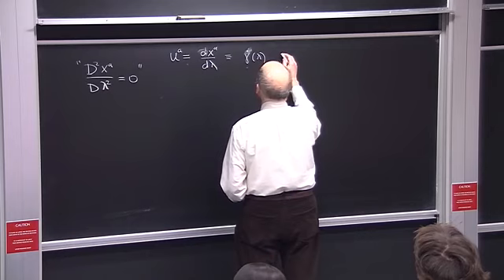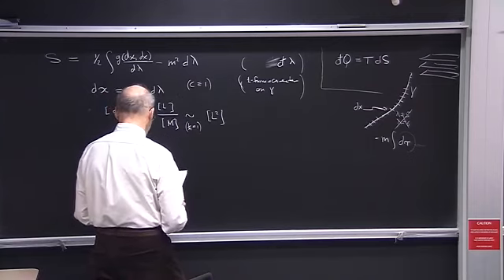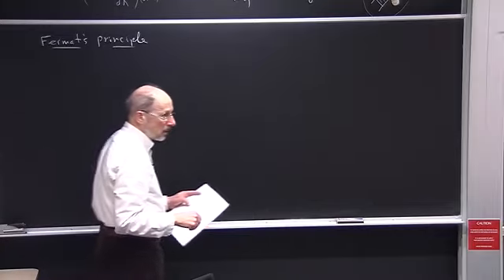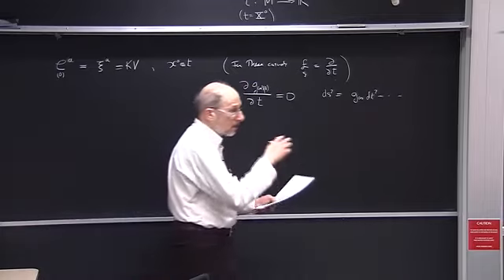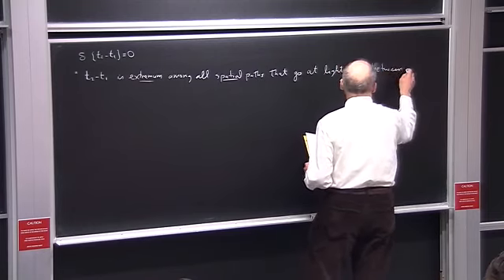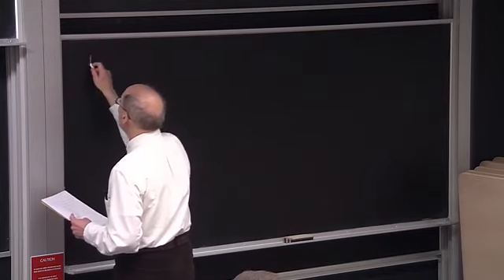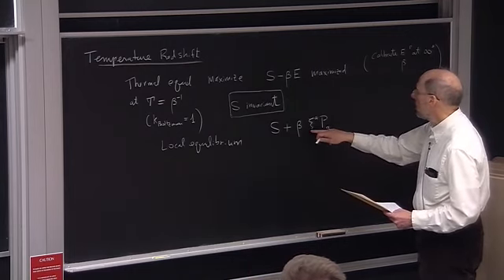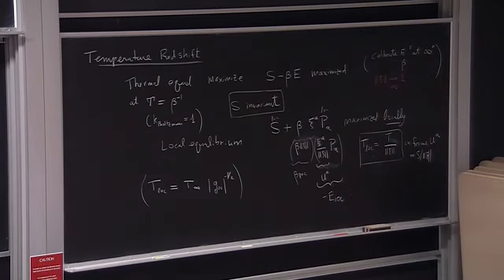Advanced General Relativity - Lecture 18